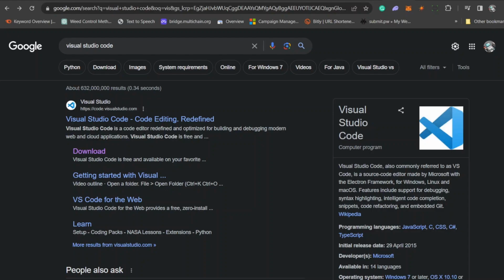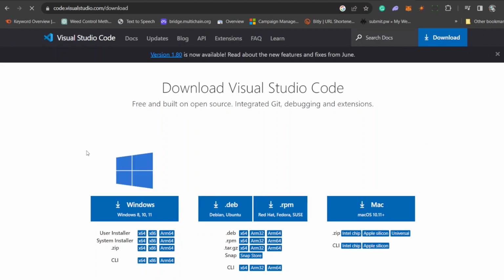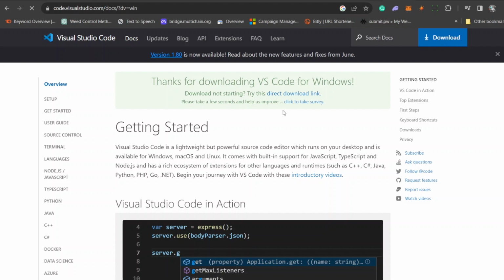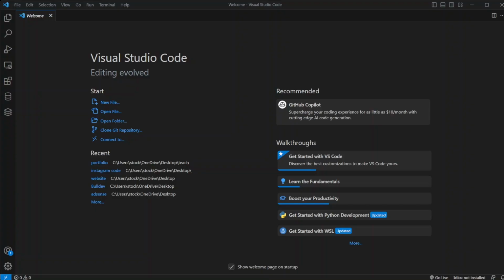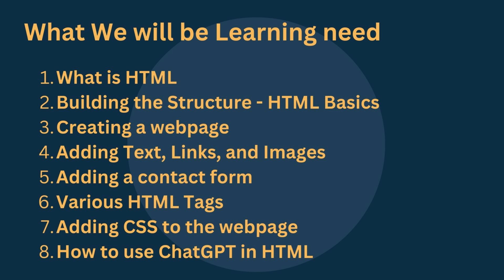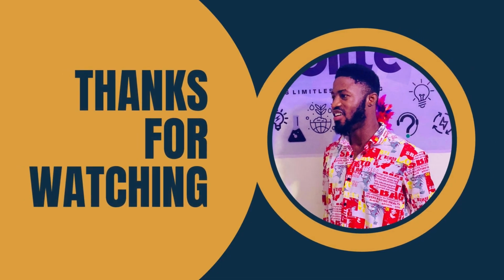Introduction to HTML and Setting up the Development Environment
Welcome to our HTML crash course! In this first video, we introduce HTML and guide you through setting up your development environment.
Learn the basics of HTML tags and elements, choose a text editor, and discover popular web browsers for previewing your web pages.
Get ready to unleash your creativity and build amazing websites! Let's start coding!